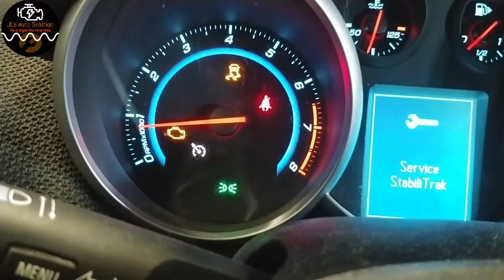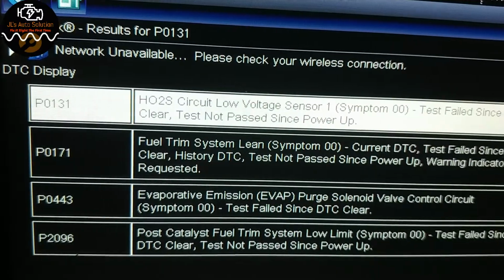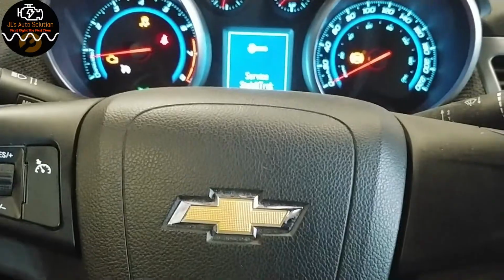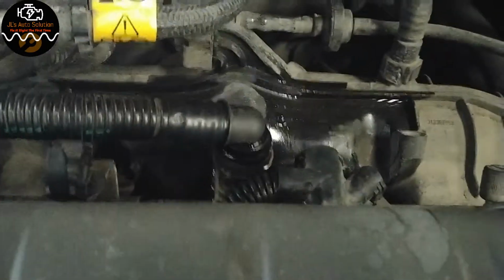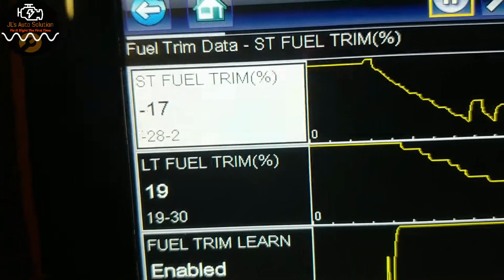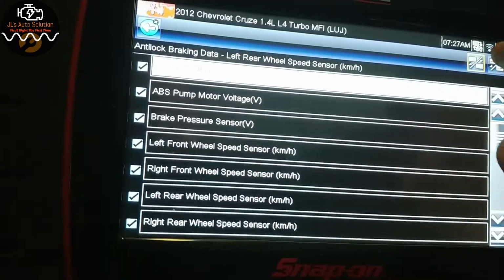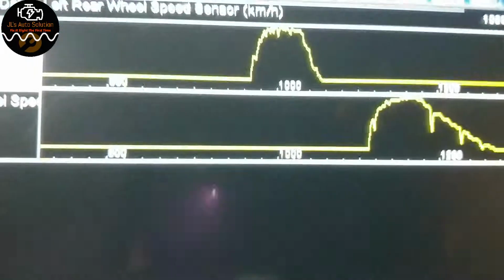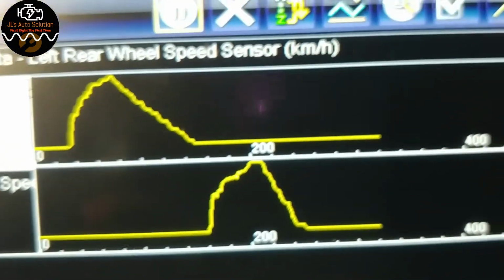2012 Chevy Cruze p0171 and C0050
In this video I show a quick diagnosis of dtc  p0171 and C0050 ontp a 2012 Chevrolet Cruze 1.4L

Mailing  address:
21blvd De Gualle Chateauguay Qc, J6K4c4